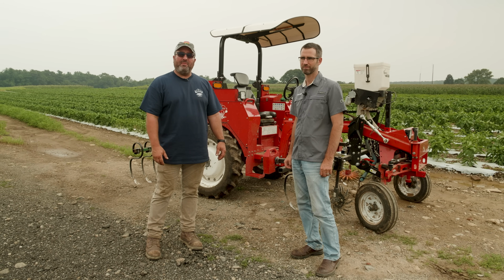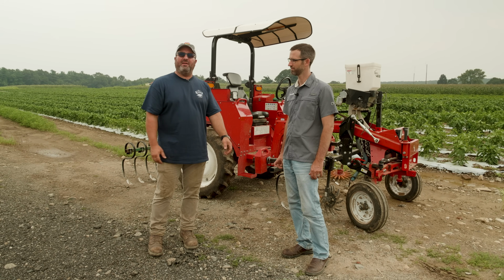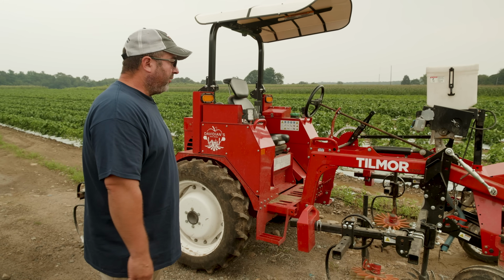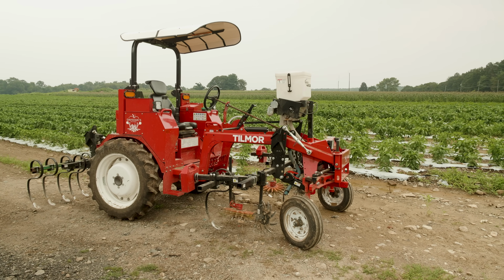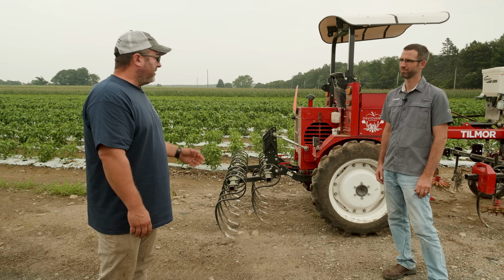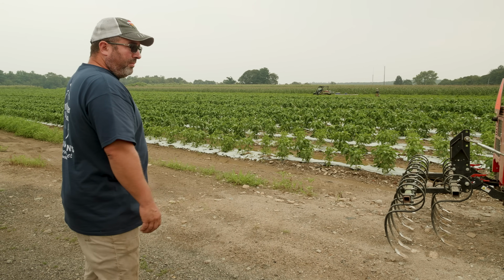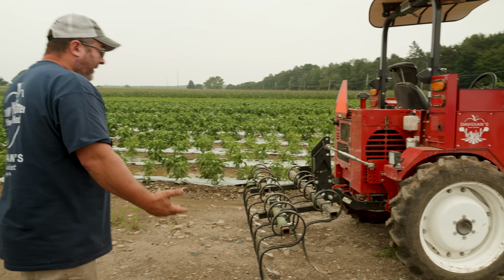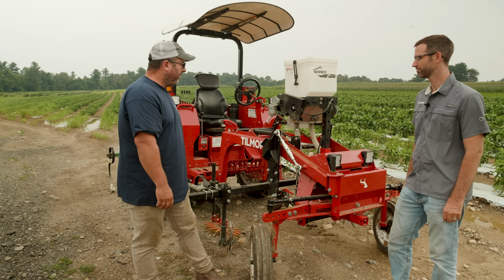"If You've Used an Allis G, This Is A Cadillac" - 3 Year Tilmor Tractor Review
“Perfect for what we do and what we grow,” is how Mike Davidian, a 3-year Tractor owner described the capabilities of the Tilmor 520 Tractor.

During a recent visit to Davidian’s Farm, we asked Mike about his honest thoughts on the tractor. He gives his perspective of the tractor’s strengths and weaknesses and walks us through the impact it has made having it on his farm.

Small growers face unique challenges and often must rely on older equipment that was developed many years ago for mechanized cultivation. This often means farmers are forced to rely on parts that are obsolete, poorly constructed or difficult to find.

Our goal is to produce a variety of implements for planting, cultivation, harvest, post-harvest, and more.

These implements will be built to last and fully supported by Tilmor, making it easy to find and purchase the equipment you need to maintain your farm.